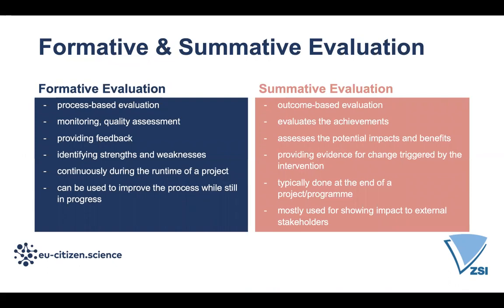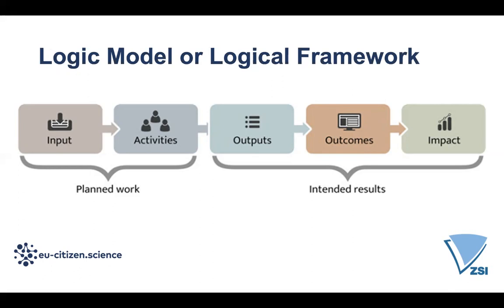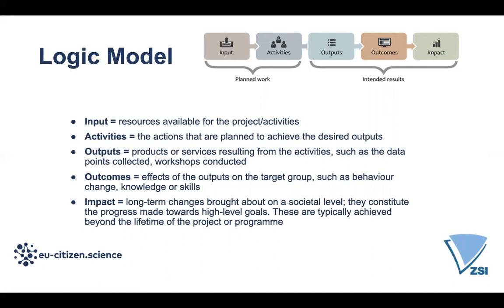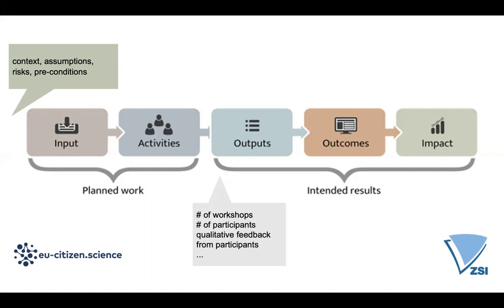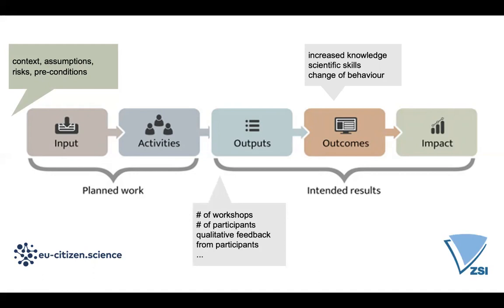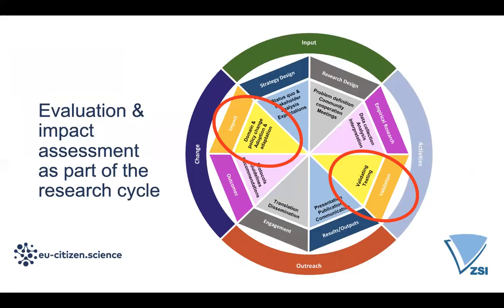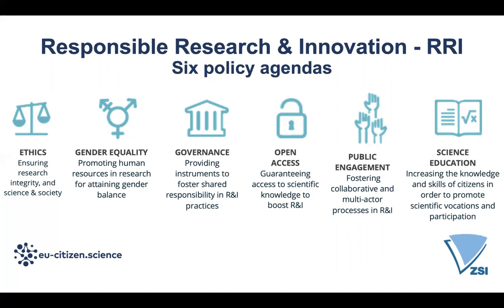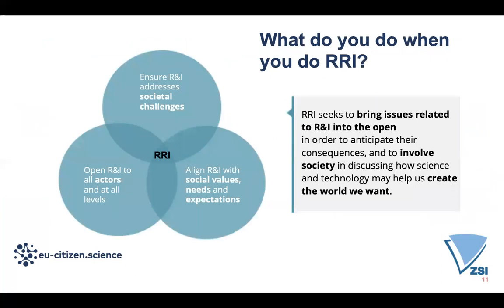Evaluation in Citizen Science: what is it and why do we need it?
this video is part of a training module on evaluation and impact assessment in citizen science. It gives a first overview and intro into evaluation in research.